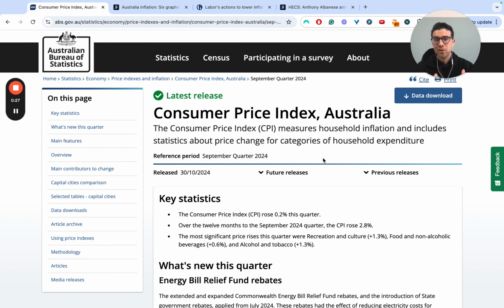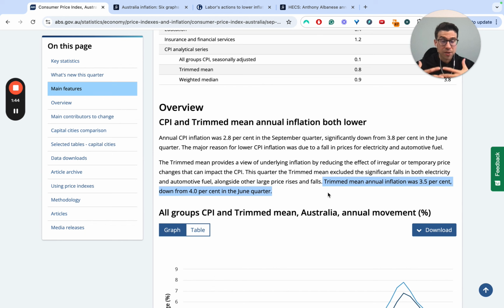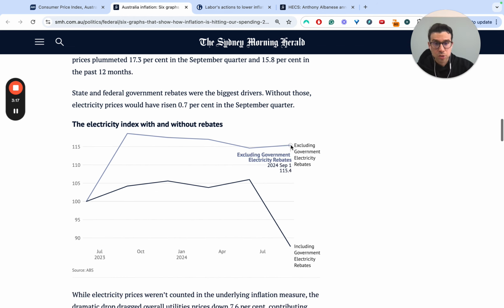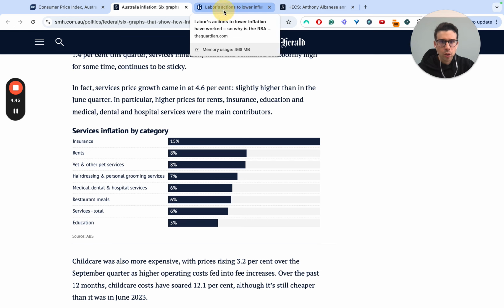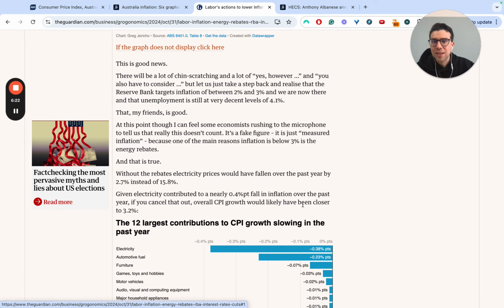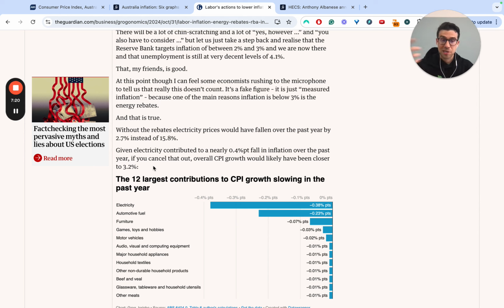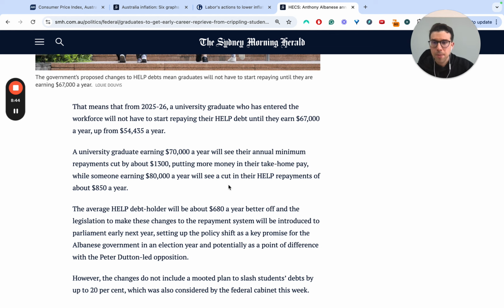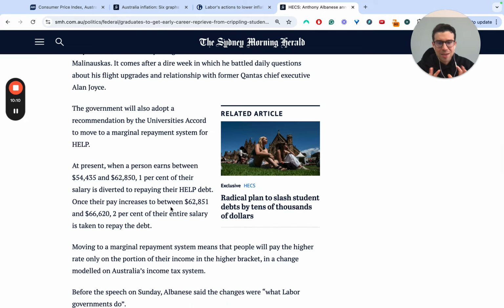HSC Economics Weekly Stats Update: Headline and Underlying Inflation Are Down!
Each week Rowan our CEO at Art of Smart Education (with 15+ years of experience teaching HSC Economics 🤓) will summarise the top news from around the domestic and global economy that you need to know for the HSC Economics course + how you can use it in your essays to upgrade your analysis to score that Band 6! 💯

The result: In 10 minutes or less each week, you'll have all the stats and analysis you need for your essays for Economics 👌

Need more help with HSC Economics?

We've got an incredible team of HSC Economics tutors who can help you master the HSC Eco course + write those Bansd 6 essays.